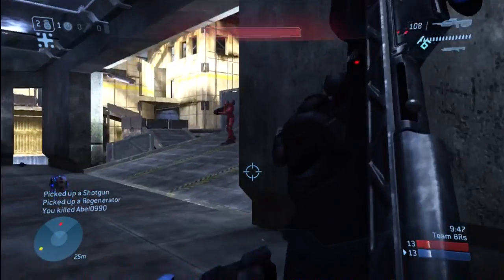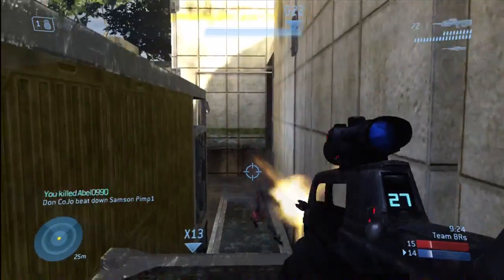Halo 3 Team BRs on Pit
! Please rate, comment and sub !

A Team BR Slayer match on The Pit in Halo 3.  One of my first games back from a streak of MW2 playing so it's not my best work but I wanted to get an update out.  Keep checking back for more videos and fun stuff.

Apologies for the fast talking in the beginning, I was a little hopped up at the time of recording.  LT Backside is a beast